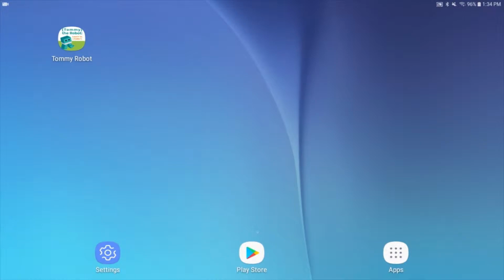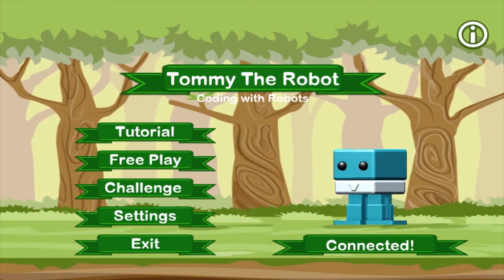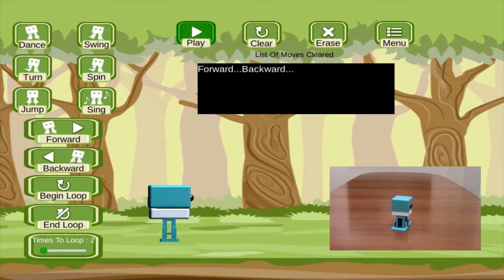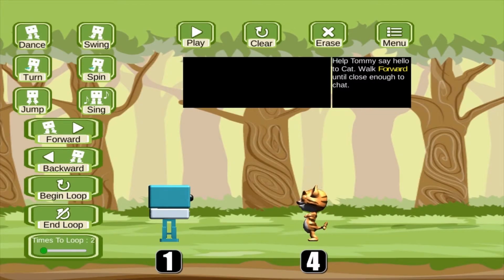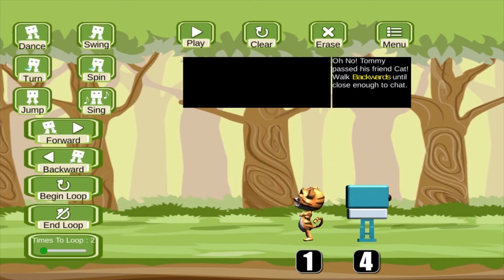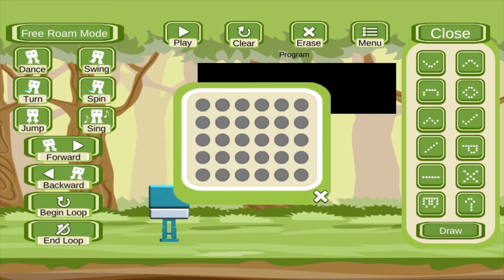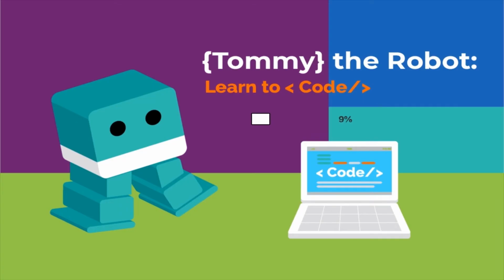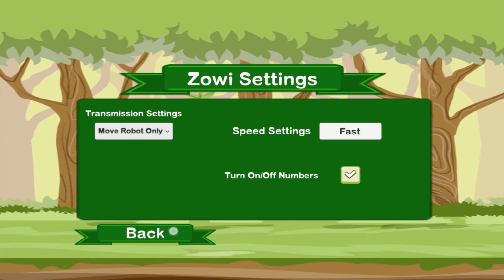Tommy The Robot Tutorial